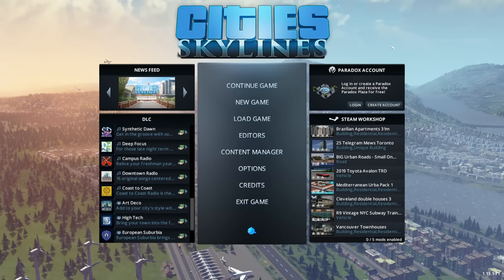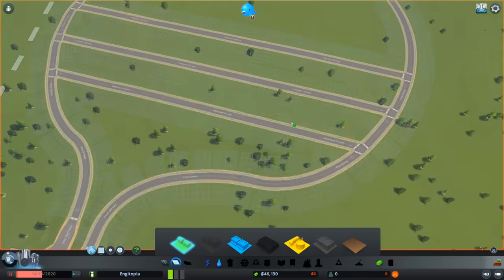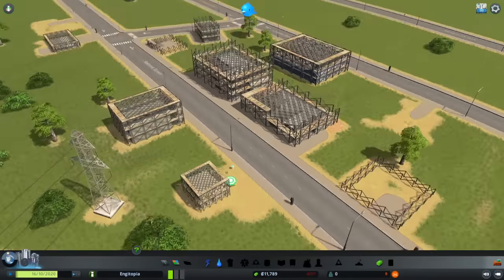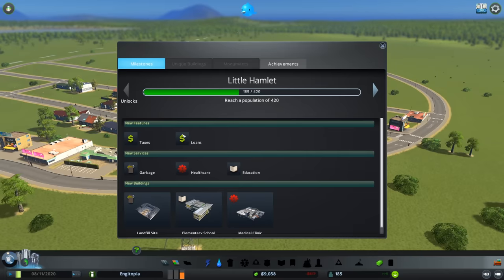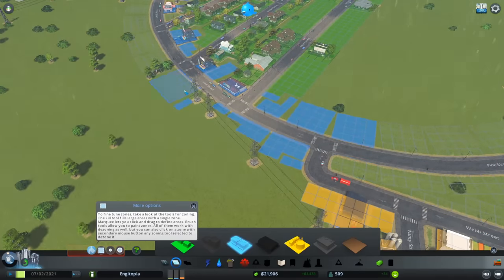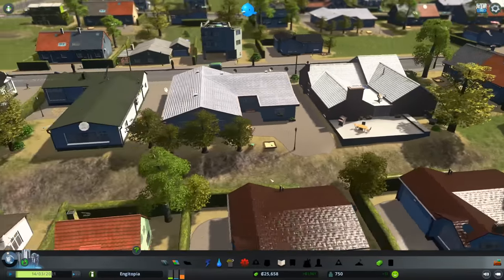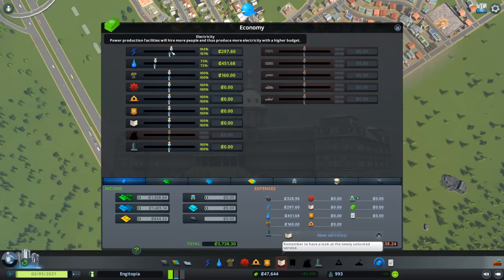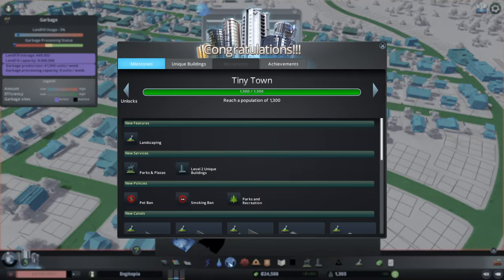A PROFESSIONAL CIVIL ENGINEER designs a city in Cities Skylines!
Time to take what I know from my day job as a professional civil engineer and apply it to Cities Skylines! You guys have been asking me to play this game since I started the channel, and now I have started I am super addicted! Expect a LOT more from this game on this channel as I'm having great fun with it. This series will be more chilled out than my other videos, just relax whilst I build a new city "Engitopia" and explain how thing are designed and built in real life.

LINKS!